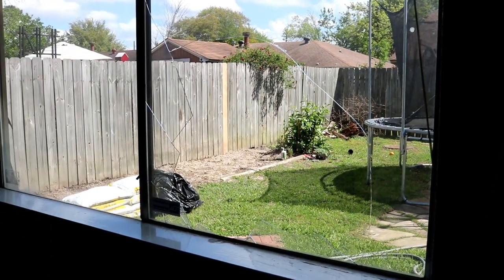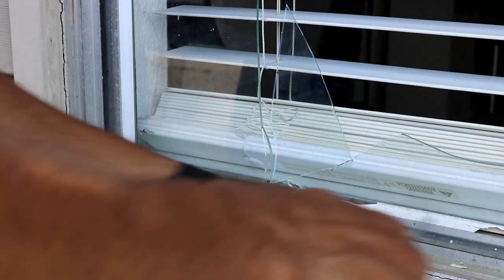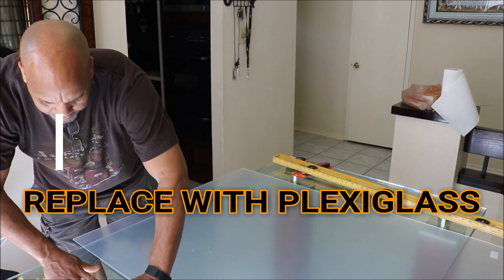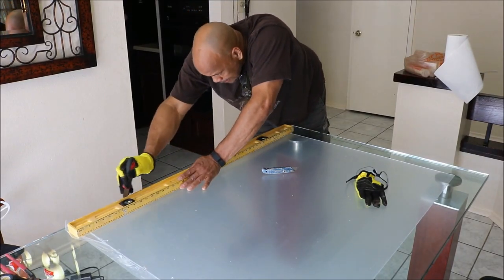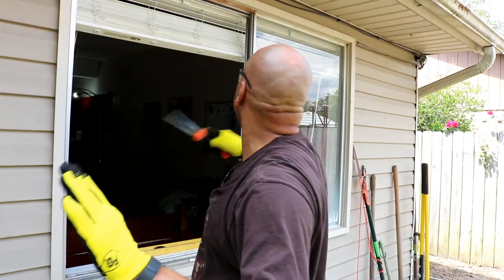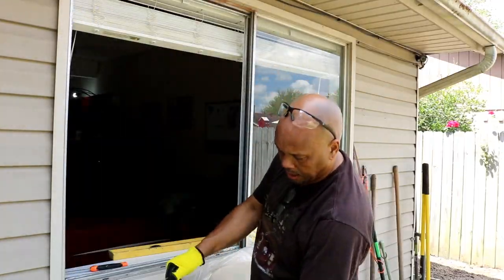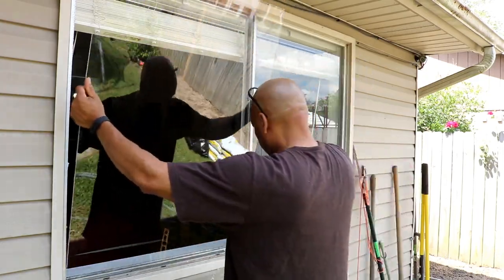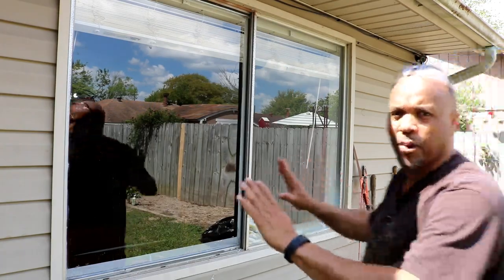How To Cut and Replace Broken Any Windows With Plexiglass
How to Install a Plexiglass Window
How to Fix a Broken Window With Plexiglas